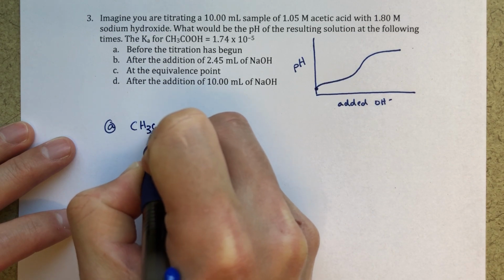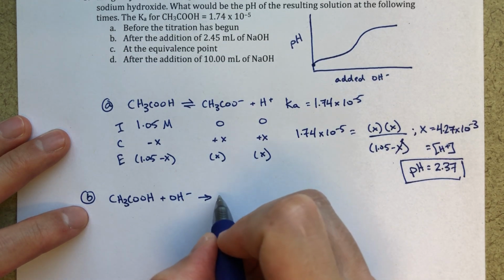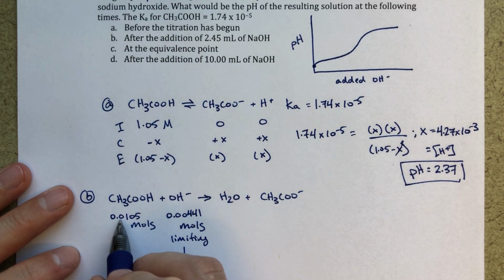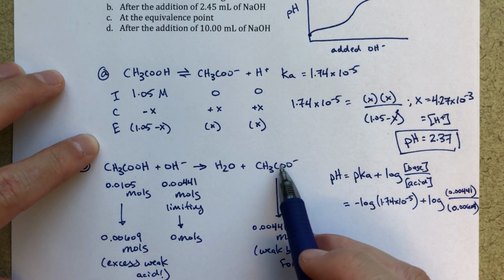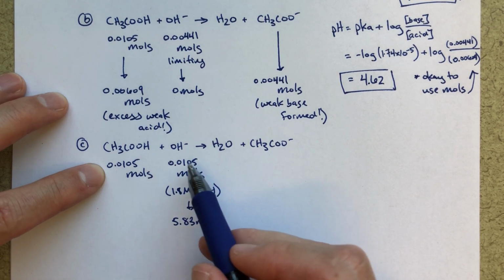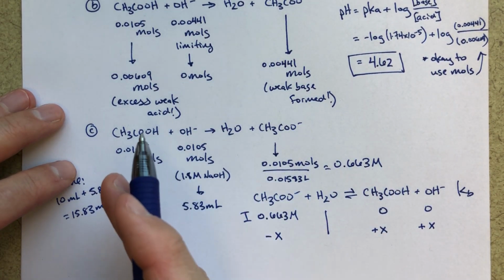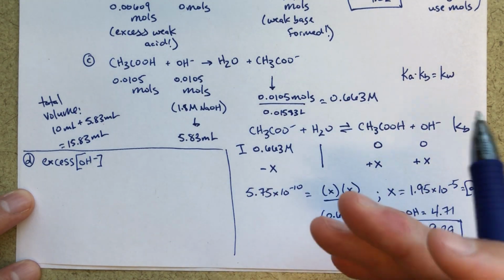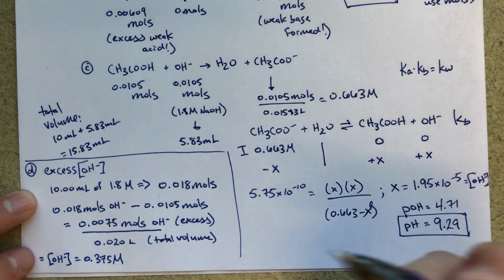Titrating a Weak Acid with a Strong Base - Solving for pH at Various Times